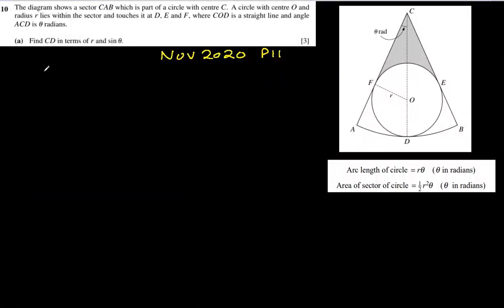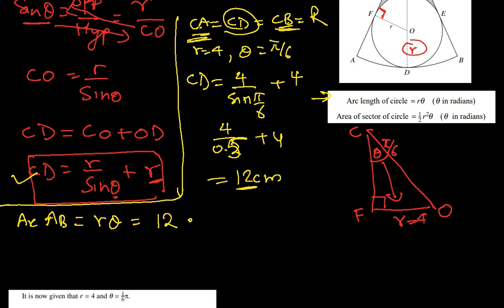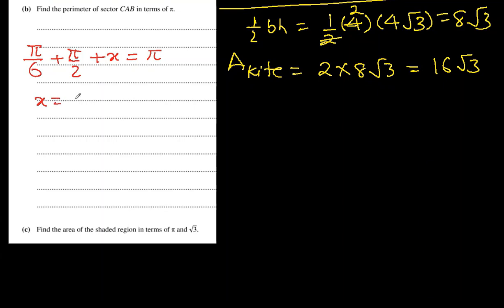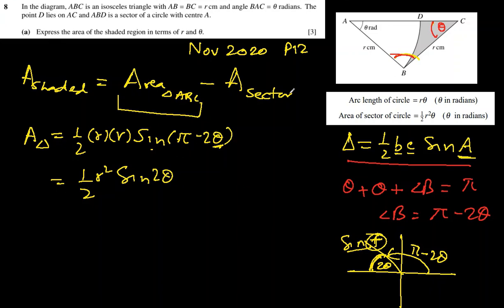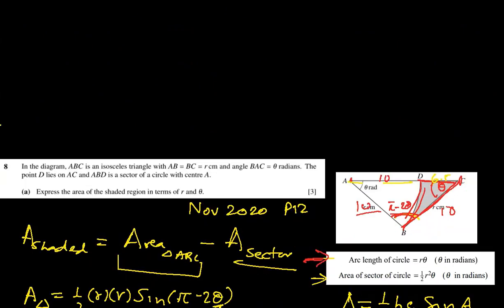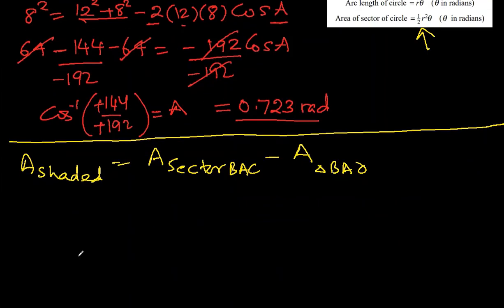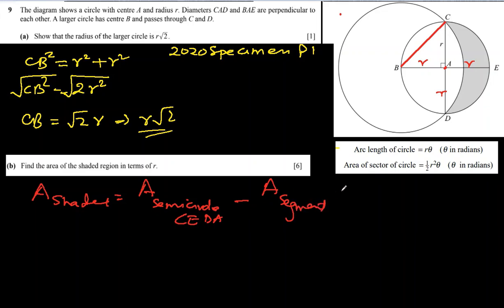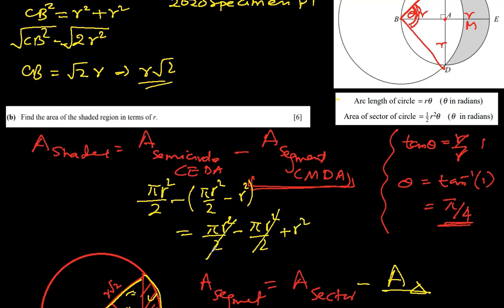CIE A & AS level Pure Math |Circular measure questions of 2020 | 9709 Paper 1| For IGCSE too- Part 2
This is part 2 of the video . Good for Practice / revision
Time stamps
00:00 November 2020 Paper 11- Q10
10:08 November 2020 Paper 12- Q8
17:44 November 2020 Paper 13- Q9
24:06 Specimen 2020 Paper 1- Q9